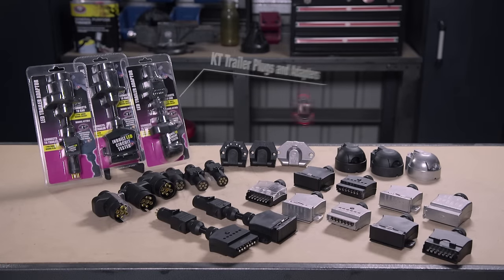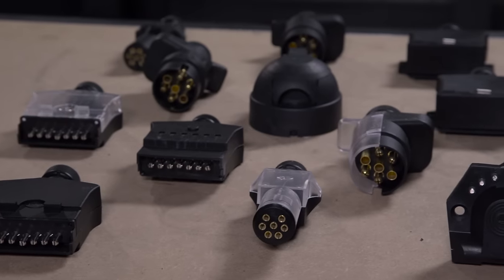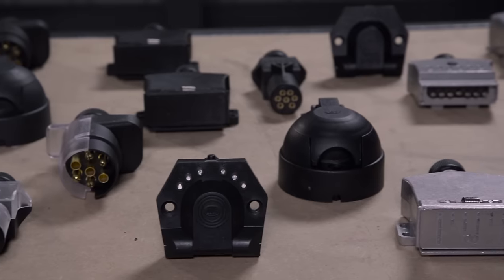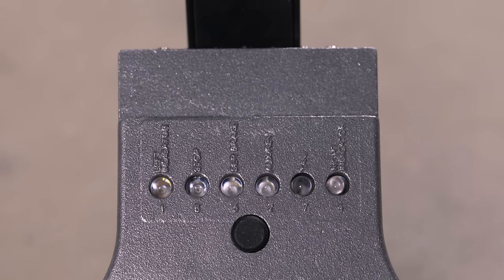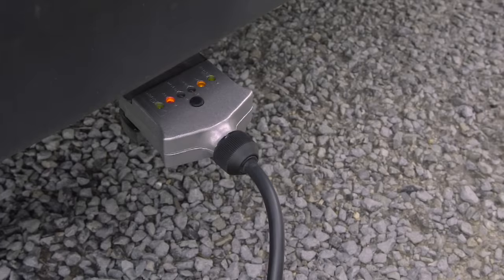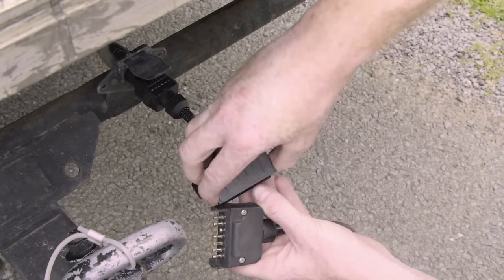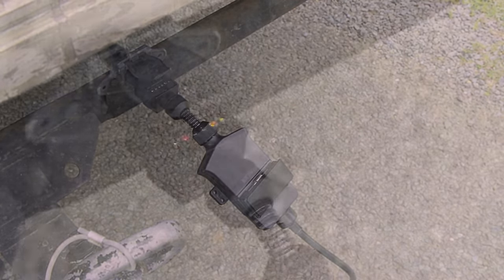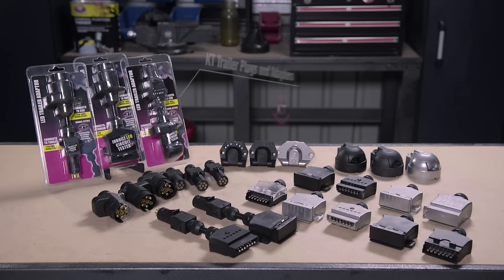KT Trailer Plugs & Adaptors // Supercheap Auto